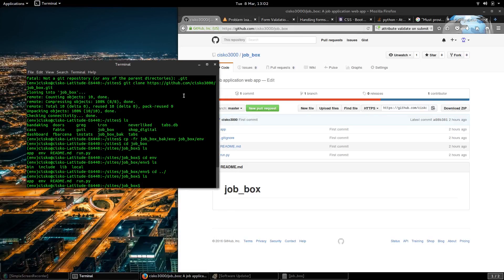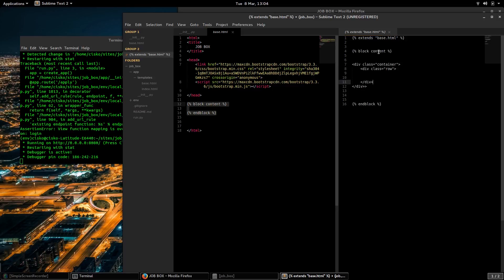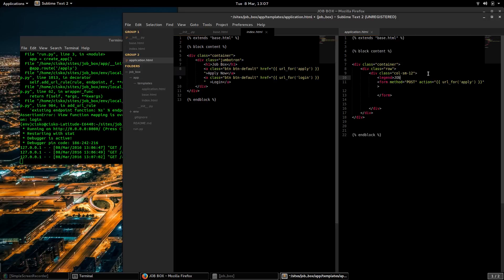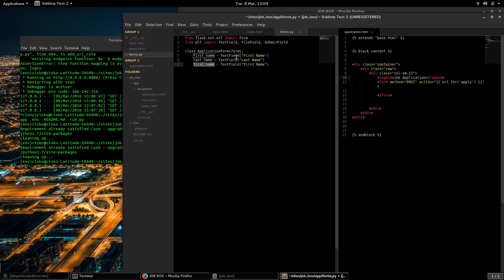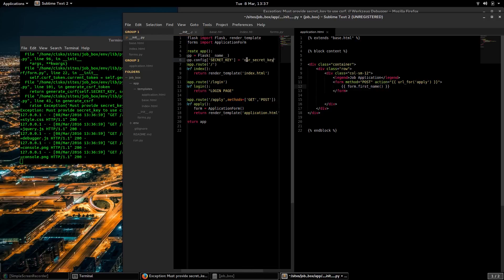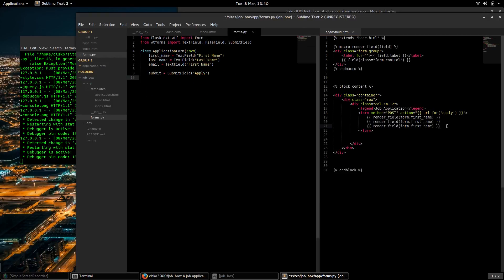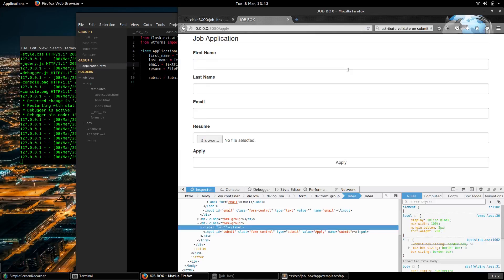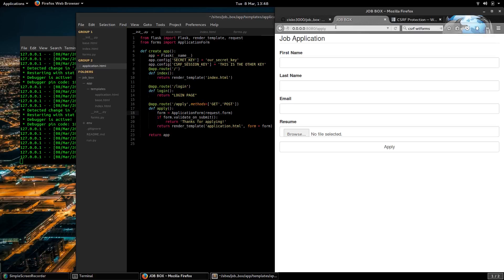[Part 3] Programming a Job Box Web App (Flask WTForms Jinja2)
Developing a web app powered by the Flask framework.
Rundown:
In this episode I create a form that we then render by means of a Jinja2 macro.
Bootstrap classes are used to style the form inputs
We also make use of the validate_on_submit function